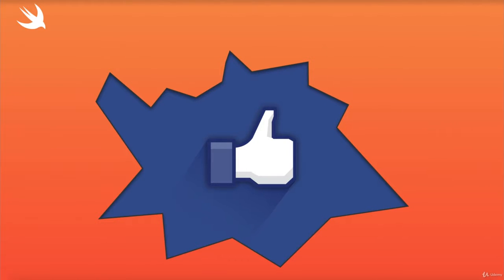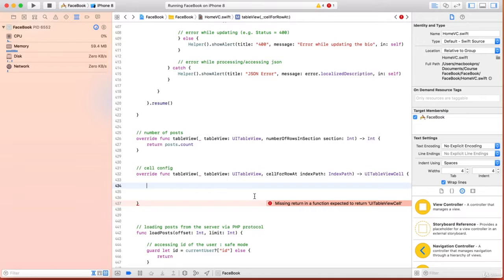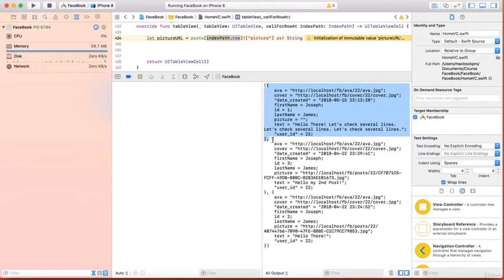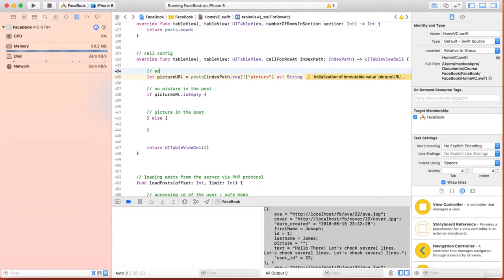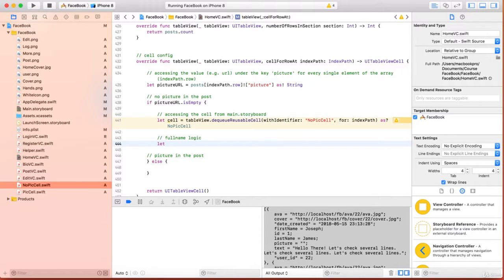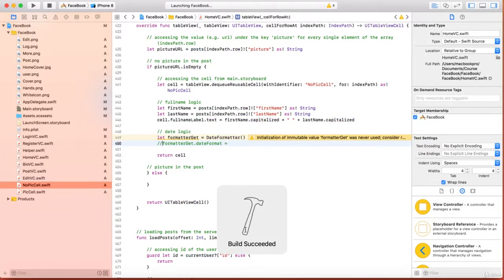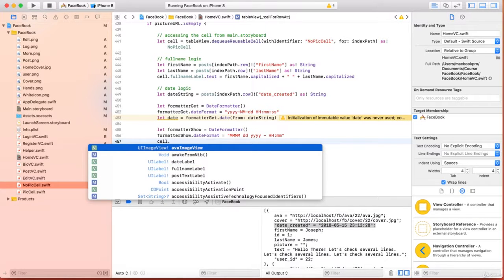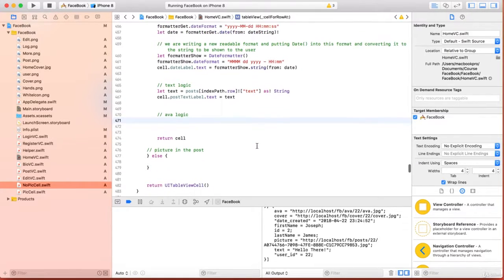106 Showing the Posts in the User Interface of the Facebook